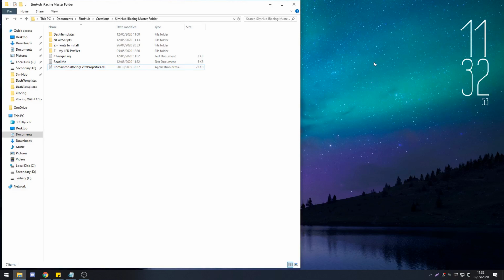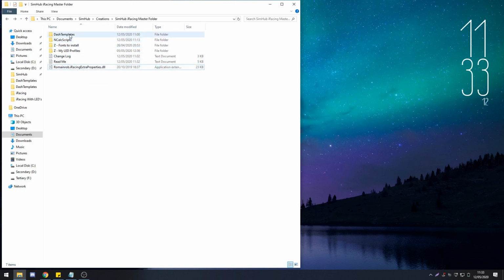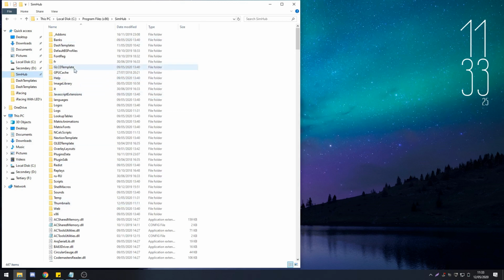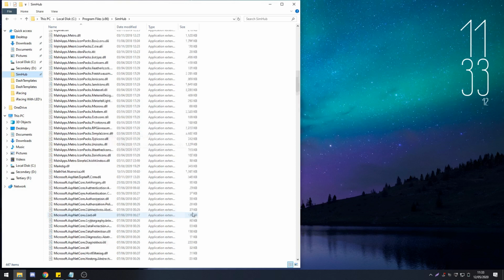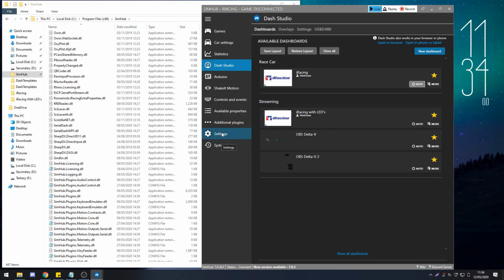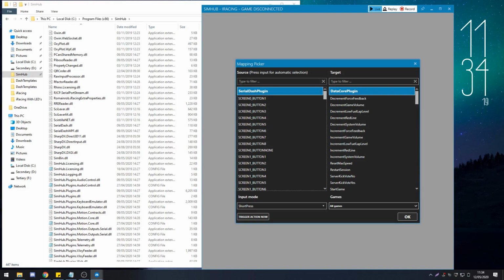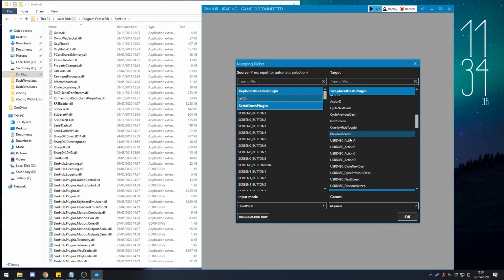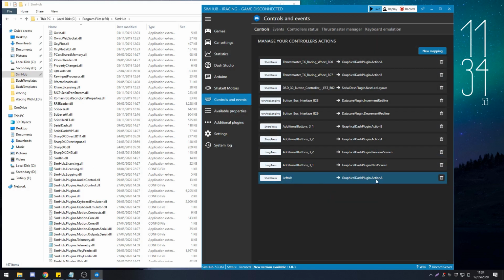Simhub iRacing plugin install & controls setup for Meekstaaa's iRacing Dashboard pack.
Guide for installing RomainRob's iRacing Extra Properties .dll and add the controls needed to make the displays work in my iRacing dashboard pack.